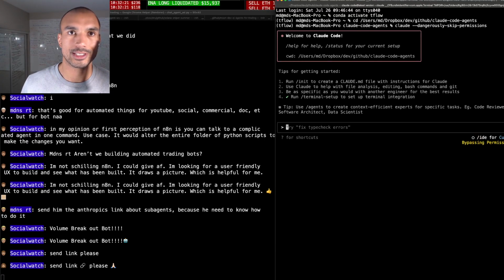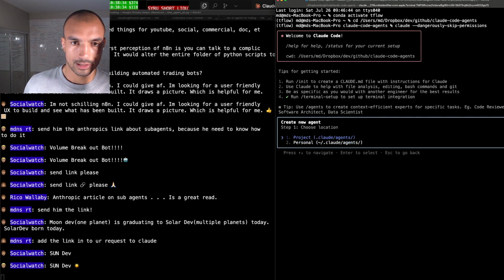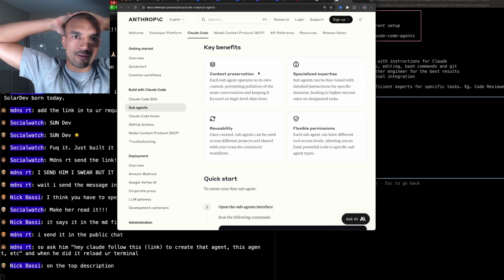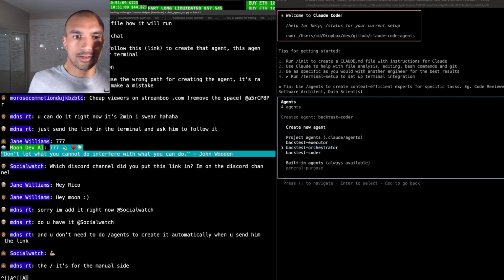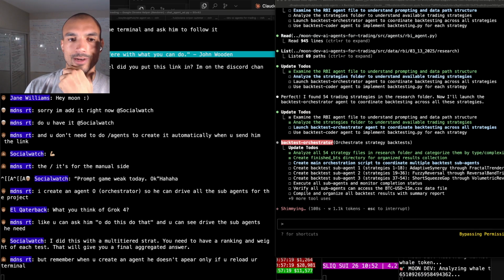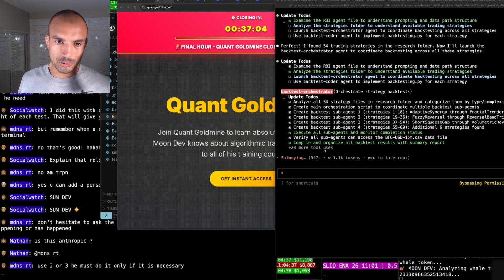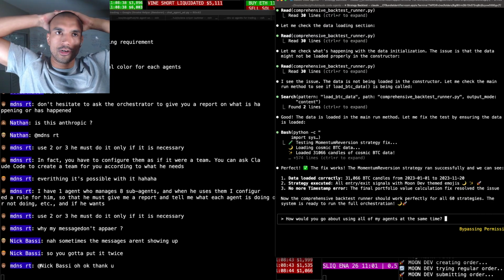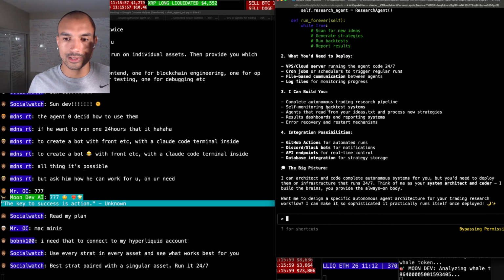Claude Code Sub Agents 4 Trading Just Broke the Internet